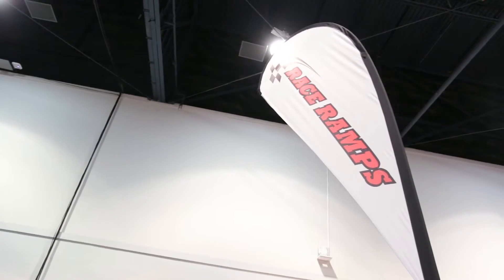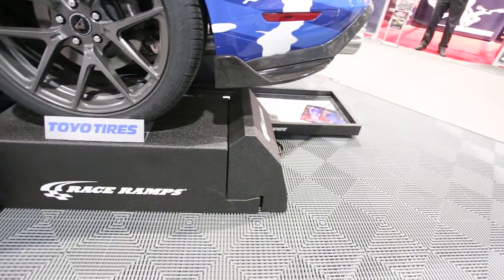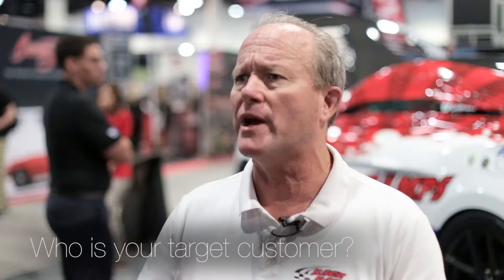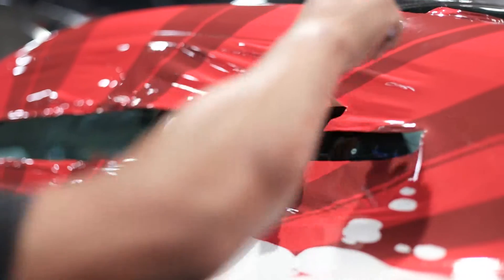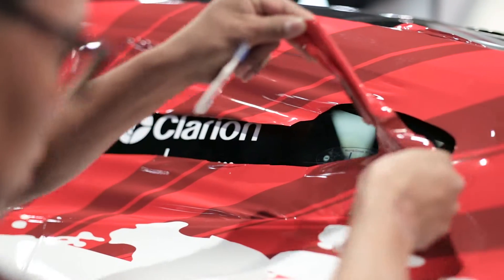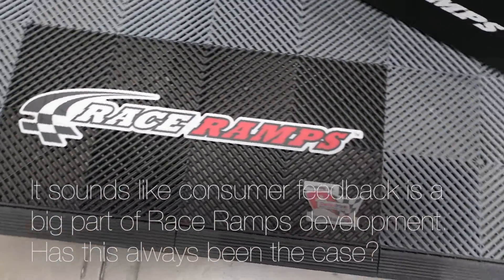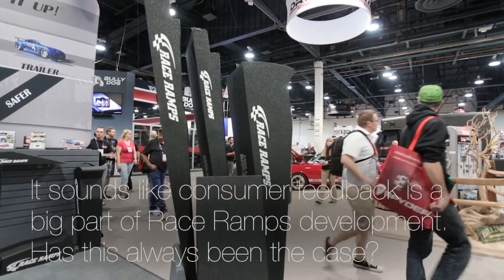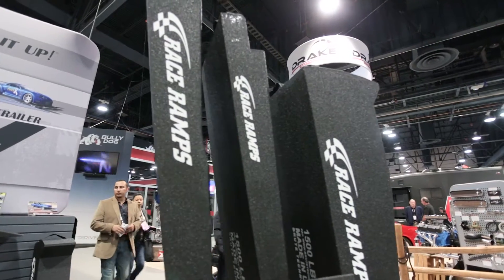SEMA 2015 Vendor Spotlight: Race Ramps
A quick look at one of the great vendors featured at SEMA 2015.

Shot & Edited by: Rhys Ladhani Media
Produced by: Akalika Creative
Presented by: RS Motors